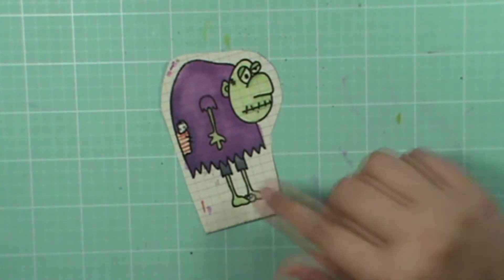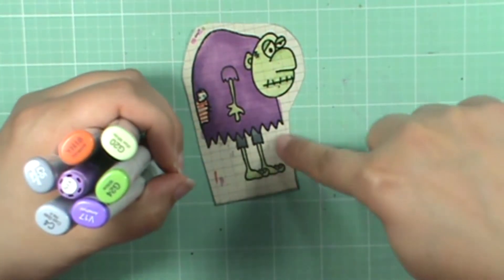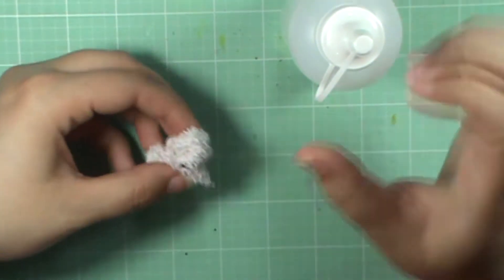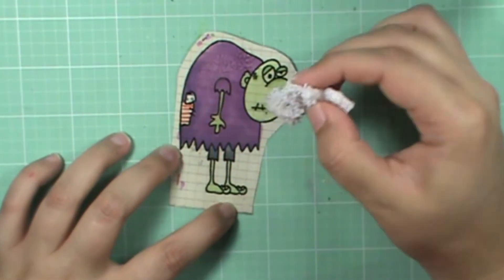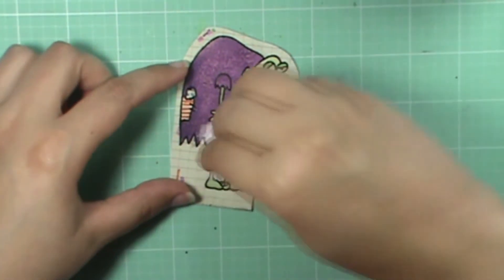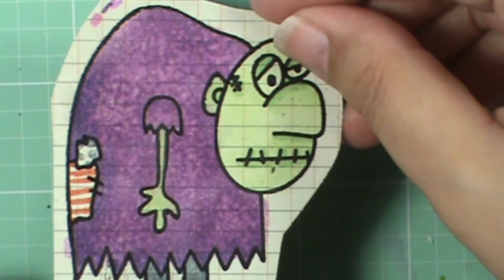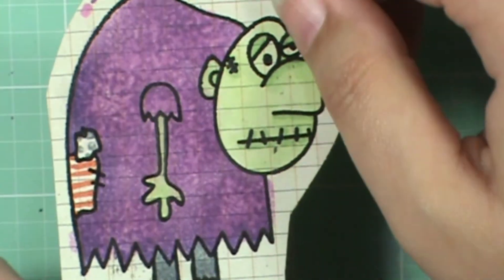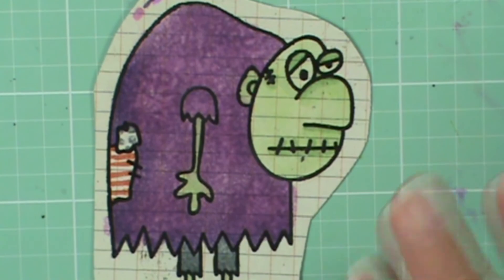zombie colorless blender Copic trick TheAlleyWayStamps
Learn a really fun technique using your copic colorless blender.. this gives a material type of effect.. :) Using the Bumps in the night TAWS The Alley Way Stamps
Stamp set